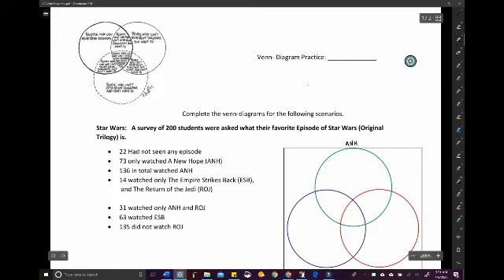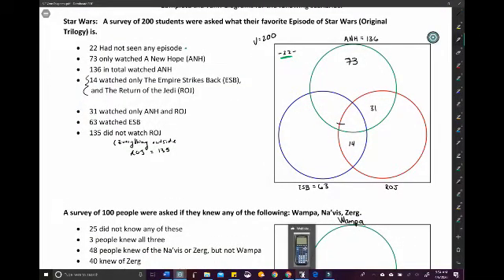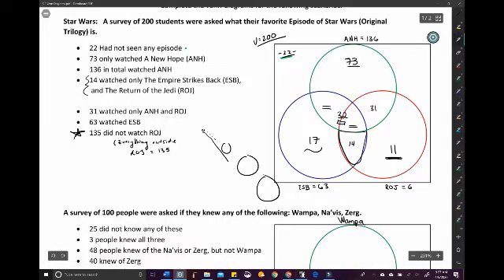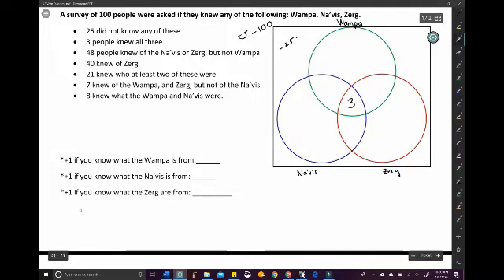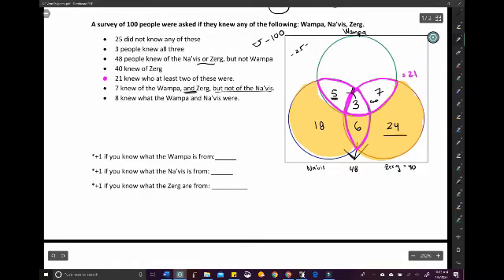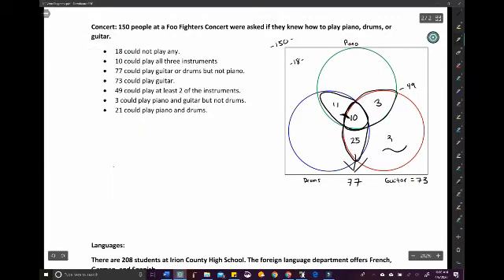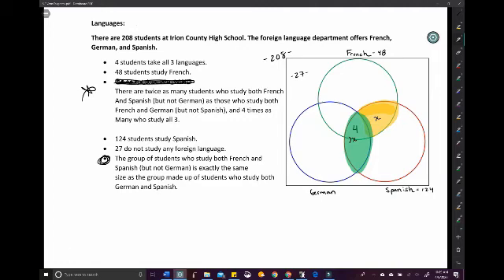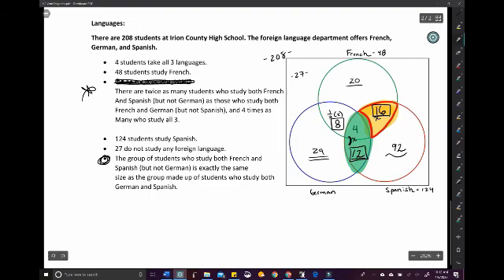6.2 Venn Practice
Practice problems of 3-circle venn diagrams